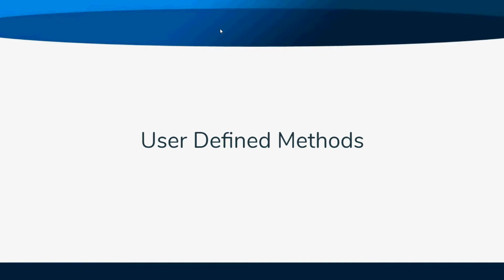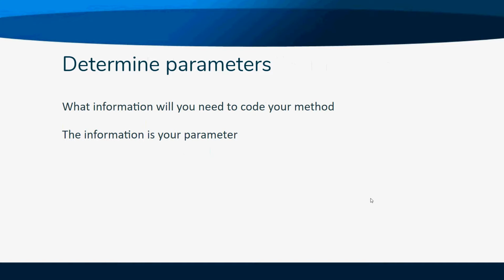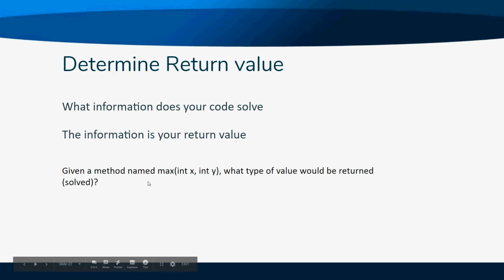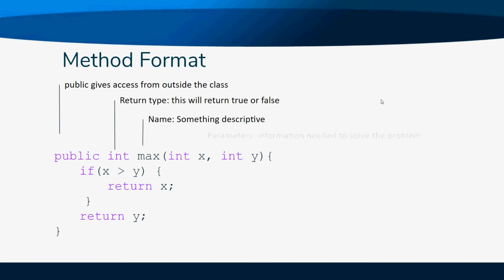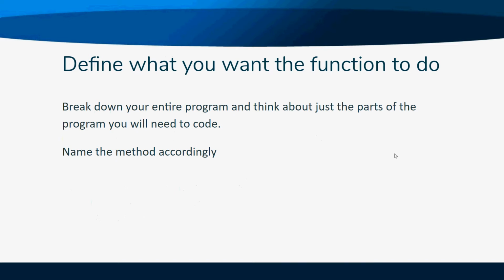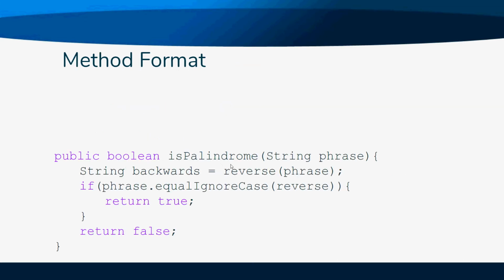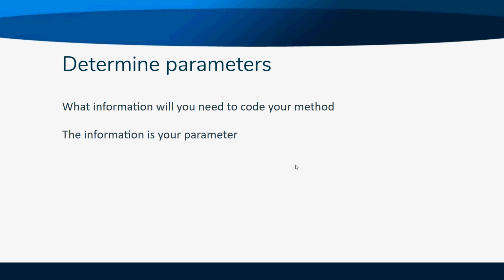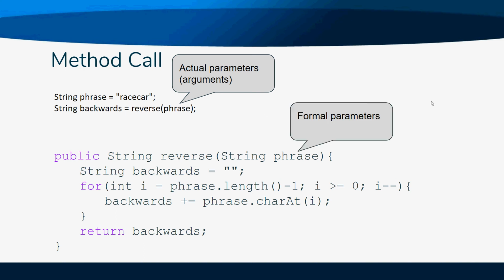CS 1400 User Defined Methods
Follow along as we describe User-Defined Methods using Java.